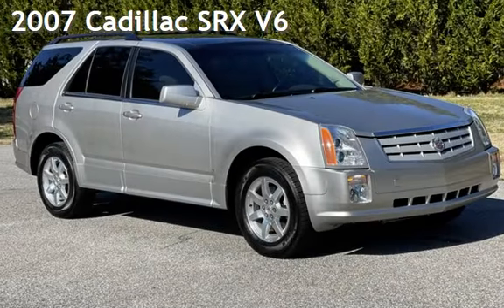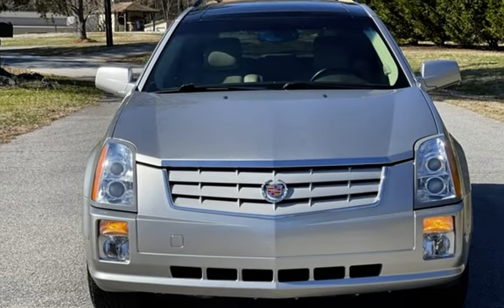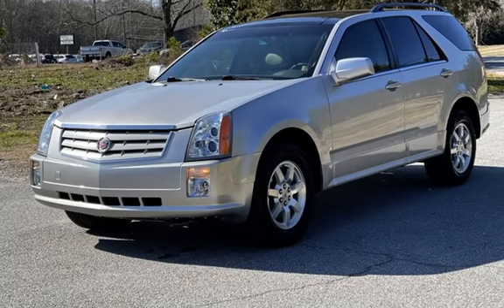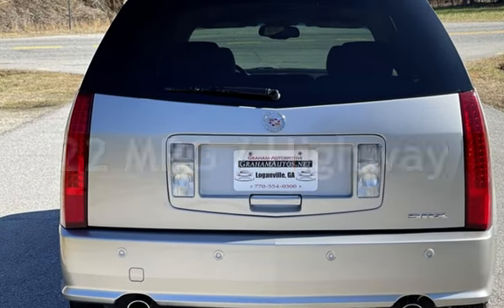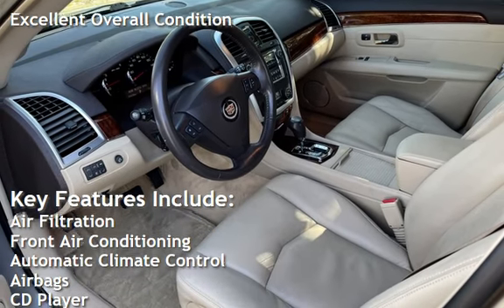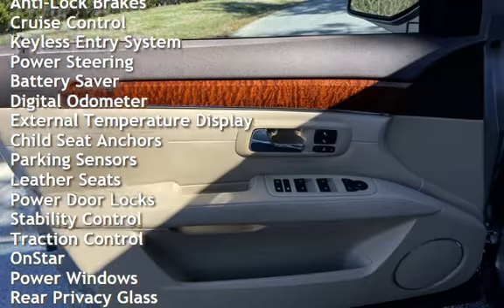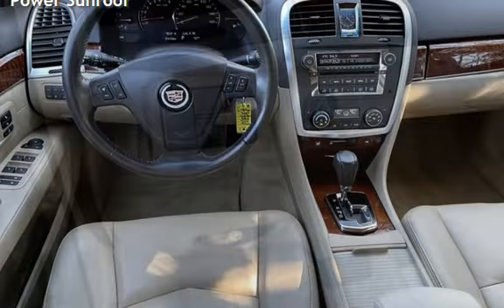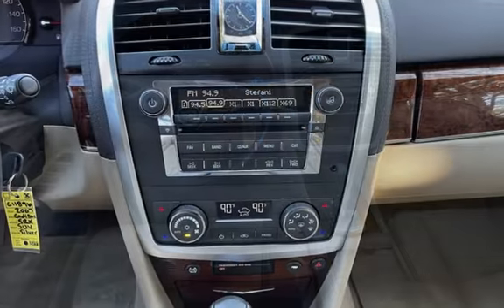2007 Cadillac SRX V6 for sale in Loganville, GA